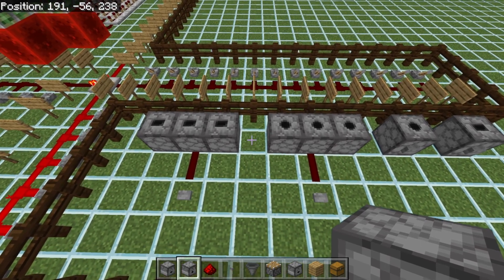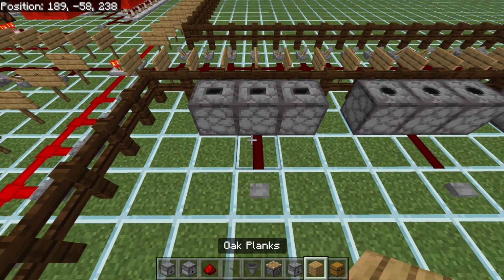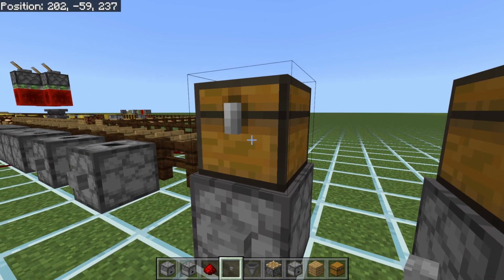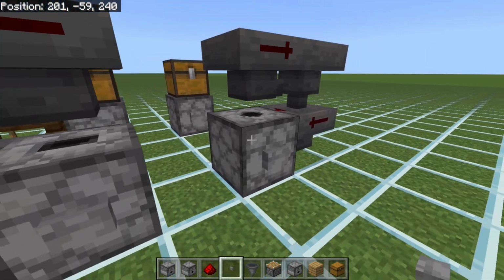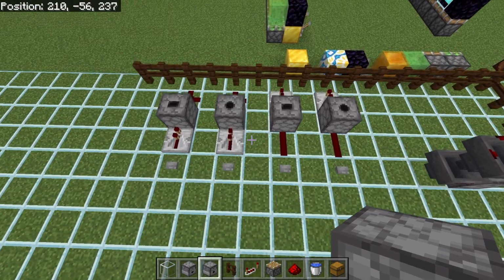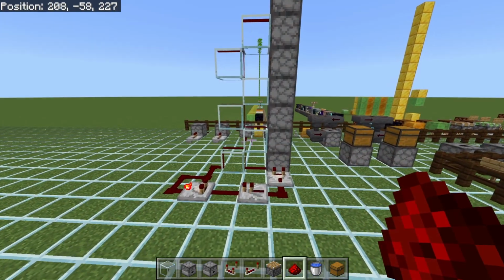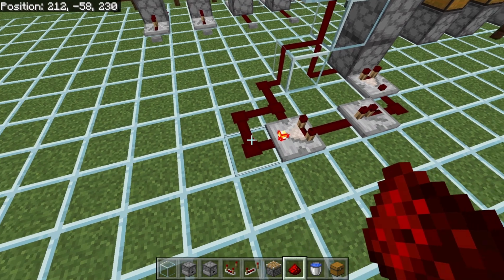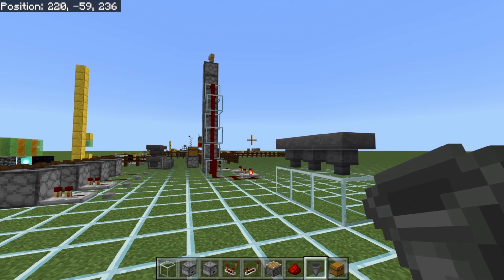Learn about Droppers and Dispensers! | Ep 9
🎵 Music & Sfx credit:

Artist: C418.